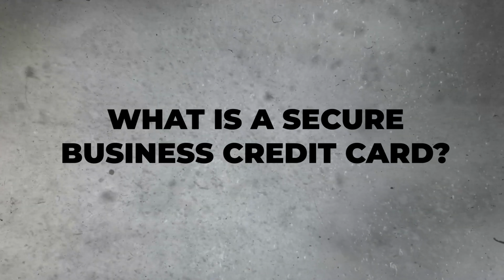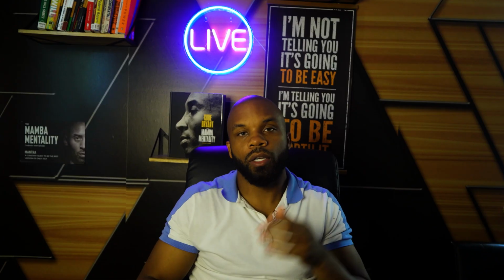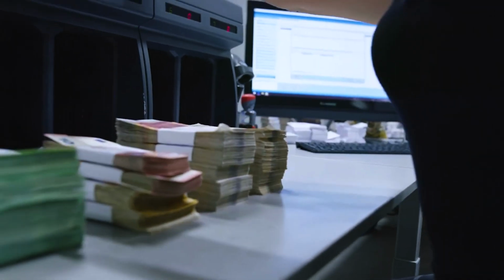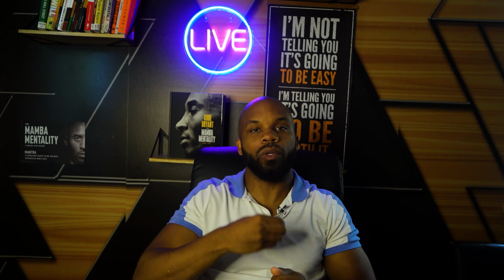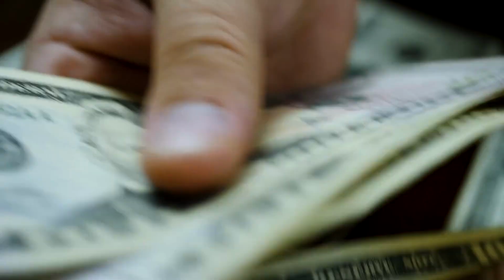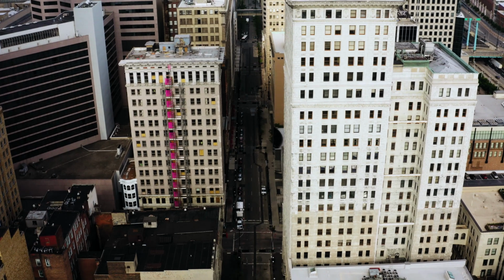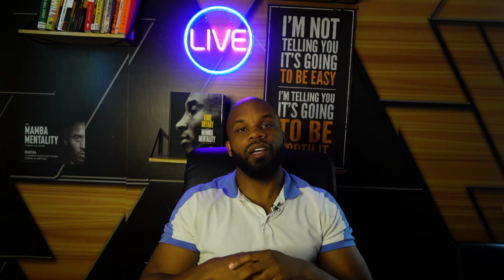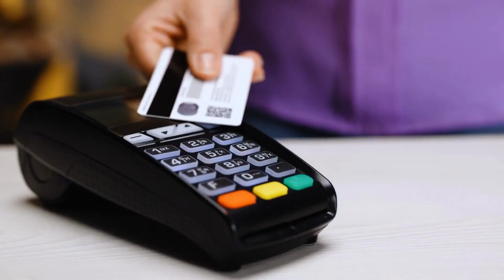Top 3 Banks to Graduate From with High Credit Limit Increases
Watch this video to learn how to graduate from a secured business credit card to an unsecured credit card

*FREE STUFF*

*London Mentorship*

( access to my exclusive content)

*Business Funding Products*